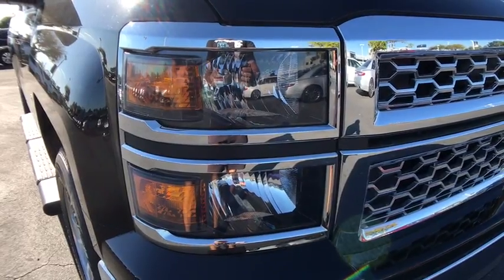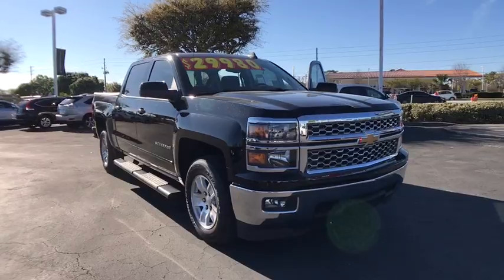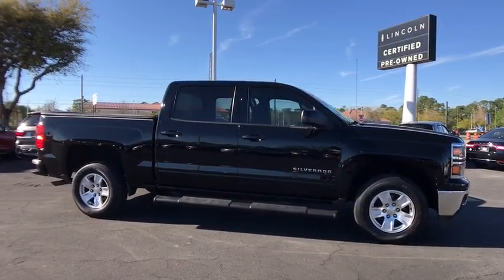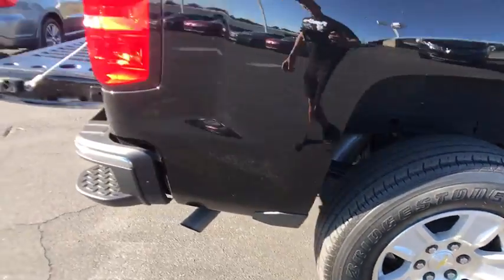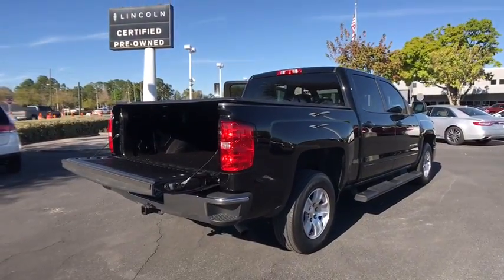2015 Chevrolet Silverado 1500 Orlando, Winter Park, Windermere, The Villages, Deland, FL PL129866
Black Used 2015 Chevrolet Silverado 1500 available in Orlando, Florida at Parks Lincoln. Servicing the Winter Park, Windermere, The Villages, Deland, FL area.
2015 Chevrolet Silverado 1500 LT - Stock#: PL129866 - VIN#: 3GCPCREH7FG129866

Parks Lincoln
3505 US-17

CARFAX One-Owner. Clean CARFAX. Black 2015 Chevrolet Silverado 1500 LT LT1 RWD 6-Speed Automatic Electronic with Overdrive EcoTec3 4.3L V6 * 1 OWNER CLEAN CARFAX, * CLEAN CARFAX, * PUSH START, * ALLOY WHEELS, 6-Speed Automatic Electronic with Overdrive, jet black Cloth.Recent Arrival!Reviews:* Powerful, fuel-efficient engines; many available configurations; well-built, comfortable interior; quiet highway ride. Source: Edmunds* The Silverado is the truck you know and trust. The modern body is chiseled and sleek at the same time. The dramatic stacked double grille in front is complimented with vertically stacked headlights on either side, outlined in chrome. The bumper is contoured as well. Also, its tough persona is further accentuated by the geometric lines of its new sculpted fenders and dual power dome hood. The Silverado currently comes in three models: Short Box Crew Cab, Standard Box Crew Cab, and Standard Box Double Cab. Each has six trims with the 1WT as the Base and the LTZ Z71 as the top-of-the-line option. Knowing that it's what's under the hood that counts, the Silverado is stacked with impressive engines. The 1WT, 2WT, LT, and LT Z71 come standard with the 4.3L EcoTec3 V6, with 6-speed automatic transmission. The LTZ and LTZ Z71 come standard with the 5.3L EcoTec3 V8, which is also an option for the other trims. Don't forget the 6.2 EcoTec V8 with 420hp. The Max Trailering Package, offered with both V8 engines, offers class-leading trailering capacity of up to 12,000 pounds. The ride is quiet and the interior more comfortable than ever. The center controls have been updated with an improved layout and are easy to reach. Chevy's MyLink system is an extremely intuitive and helpful system to use. It allows you to control your music, make calls, and navigate to a number of stored destinations all by using your voice. 2WT, LT, and LT Z71 trims get a 4.2-inch color screen to go with it, and the LTZ and LTZ Z71 get an 8-inch color touchscreen. In terms of safety all models come with 4-wheel ABS disc brakes with Duralife rotors, StabiliTrak with Electronic Sway Control and Hill Start Assist. Source: The Manufacturer Summary
DIFFERENTIAL  HEAVY-DUTY LOCKING REAR,TRANSMISSION  6-SPEED AUTOMATIC  ELECTRONICALLY CONTROLLED  with overdrive and tow/haul mode. Includes Cruise Grade Braking and Powertrain Grade Braking (STD),E85 FLEXFUEL CAPABLE OF RUNNING ON UNLEADED OR UP TO 85% ETHANOL,DEFOGGER  REAR-WINDOW ELECTRIC,SEATS  FRONT 40/20/40 SPLIT-BENCH  3-PASSENGER  AVAILABLE IN CLOTH OR LEATHER  includes driver and front passenger recline with outboard head restraints and center fold-down armrest with storage. Also includes manually adjustable driver lumbar  lockable storage compartment in seat cushion  and storage pockets. (STD),TRAILERING PACKAGE  includes trailer hitch  7-pin and 4-pin connectors (Includes (G80) locking rear differential.,POWER OUTLET  110-VOLT AC,CHEVROLET MYLINK AUDIO SYSTEM  8 DIAGONAL COLOR TOUCH WITH AM/FM/SIRIUSXM  USB PORTS  auxiliary jack  SD card slot  Bluetooth streaming audio for music and most phones  hands-free smartphone integration  Pandora Internet radio  voice-activated technology for radio and phone,REMOTE VEHICLE STARTER SYSTEM  Includes (UTJ) Theft-deterrent system.),REAR AXLE  3.23 RATIO,WHEELS  17 X 8 (43.2 CM X 20.3 CM) BRIGHT MACHINED ALUMINUM  (STD),LED LIGHTING  CARGO BOX  with switch on center switch bank,TIRES  P255/70R17 ALL-SEASON  BLACKWALL  (STD),PAINT  SOLID,SEAT ADJUSTER  DRIVER 10-WAY POWER,1LT PREFERRED EQUIPMENT GROUP  includes standard equipment,ALL STAR EDITION  includes (AG1) driver 10-way power seat adjuster with (AZ3) bench seat only  (CJ2) dual-zone climate control  (BTV) Remote Vehicle Starter system  (IO5) MyLink 8 Diagonal Color Touch Screen audio system  (UVC) Rear Vision Camera  (C49) rear-window defogger and (KI4) 110-volt power outlet (Includes (Z82) Trailering Package  (G80) locking differential and (T3U) fog lamps. (N37) manual tilt and telescopic steering column included with (L83) 5.3L EcoTec3 V8 engine.),AIR CONDITIONING  DUAL-ZONE AUTOMATIC CLIMATE CONTROL,ENGINE  4.3L FLEXFUEL ECOTEC3 V6 WITH ACTIVE FUEL MANAGEMENT  DIRECT INJECTION AND VARIABLE VALVE TIMING  includes aluminum block construction with FlexFuel capability  capable of running on unleaded or up to 85% ethanol (285 hp [212 kW] @ 5300 rpm  305 lb-ft of torque [413 Nm] @ 3900 rpm) (STD),GVWR  6900 LBS. (3130 KG)  (STD),BLACK,JET BLACK  CLOTH SEAT TRIM,FOG LAMPS  FRONT  HALOGEN,THEFT-DETERRENT SYSTEM  UNAUTHORIZED ENTRY,